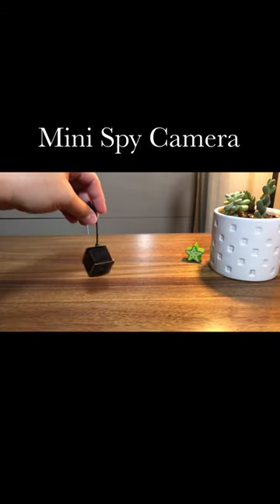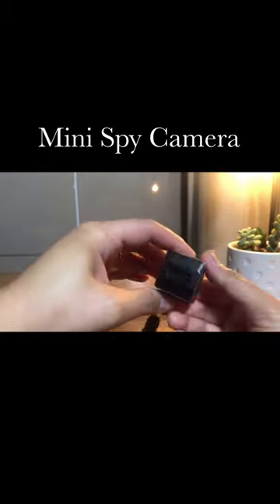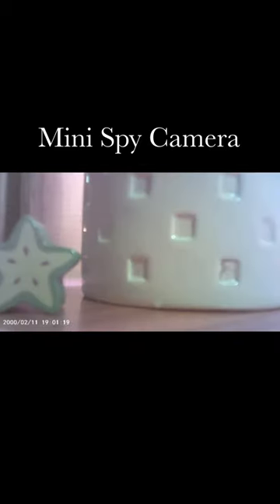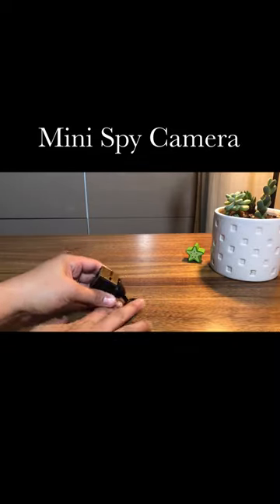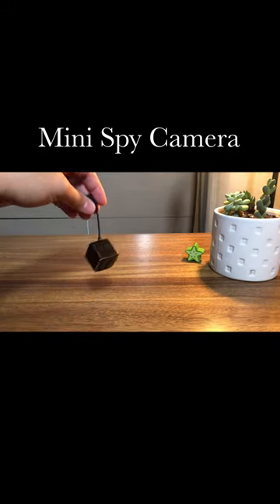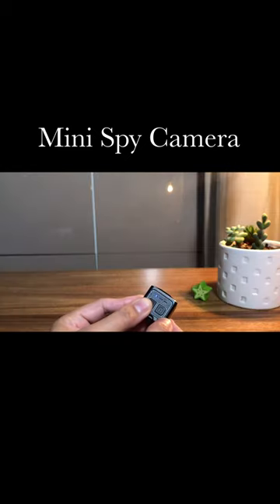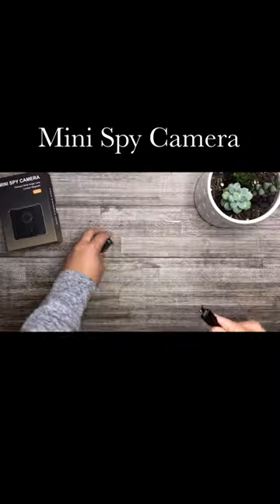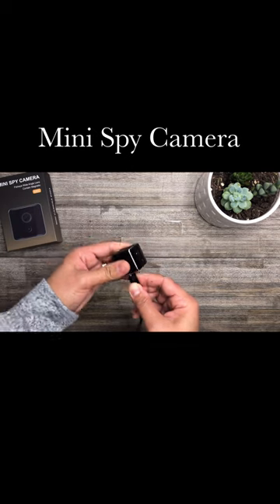Mini Spy Camera 1080P | Portable Small HD Nanny Cam with Night Vision and Motion Detection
Mini Spy Camera 1080P Hidden Camera - Portable Small HD Nanny Cam with Night Vision and Motion Detection - Indoor Covert Security Camera for Home and Office - Hidden Spy Cam

【Multi-function Mini Camera】This wireless mini spy camera has 1 inch portable cube size and qualified alloy body. Video recording and photo taking. 120 degree wide lens. Strong built-in magnet. Innovative 360 degree rotating bracket. This spy camera can be set up in the corner of home, office, store, car, hung around the neck with lanyard, or directly in your pocket.
【Easy Operation】The Wireless Spy Camera Just two buttons for all controls. Take video or photo, you can quick press recording and use (micro SD card needed). This hidden home surveillance camera has high-quality 1920 x 1080p video to record smoothly at up to 30 fps (frame per second). Take digital photos instantly in photo mode. Date and time stamping available. Support max 64GB micro SD card (not included) and loop recording.
【Night Vision with No Bright Lights】This small police Cam has 6 invisible IR LEDs that can be turned on and off. Clear short videos in 1080p up to 20 feet away in total darkness. There are no obvious red lights when the camera is recording in the dark. When in night vision mode, the video that is recorded is black and white.
【High Reliability Motion Detection for Body Cam】 When activated, the mini camera's motion activation system can automatically record to the micro SD card when someone moves within your sight. Built-in lithium ion battery that lasts up to 90 minutes. Built-in battery for 90 minutes of recording that is unplugged. It connects for 24/7 hours.
【Creative to Use Spy Camera】A simple and clean design makes the mini body camera fit almost anywhere. A simple and portable solution or a fixed mount hidden spy camera does not need the Internet. The mini spy camera provides you with an access to take a look at your pet when you leave it at home. It is also awesome to do it as a nanny cam for your kids.